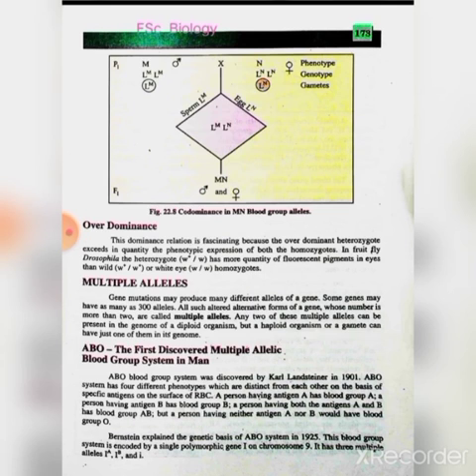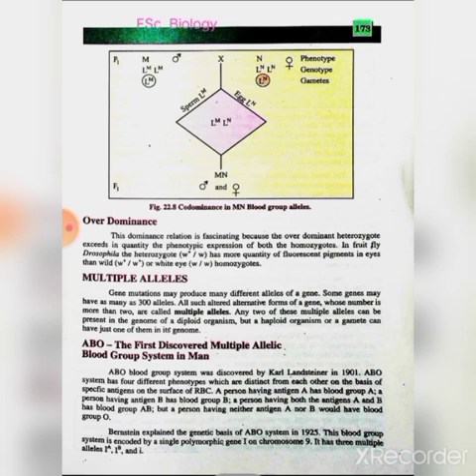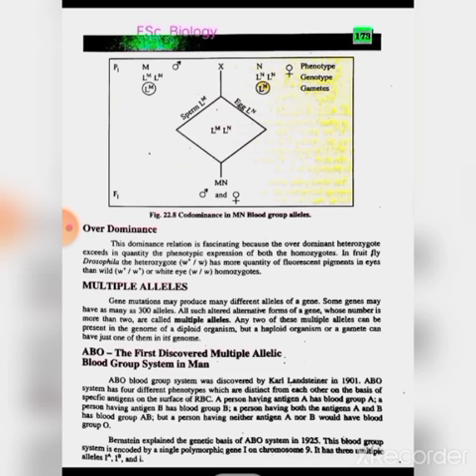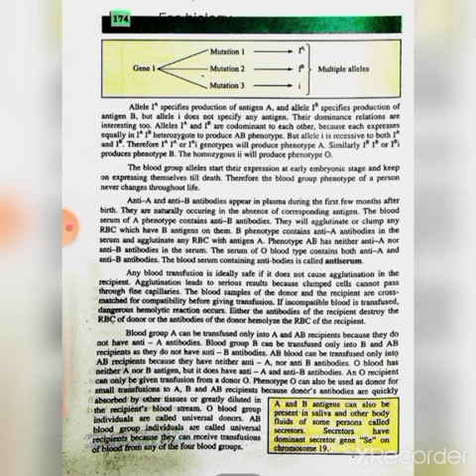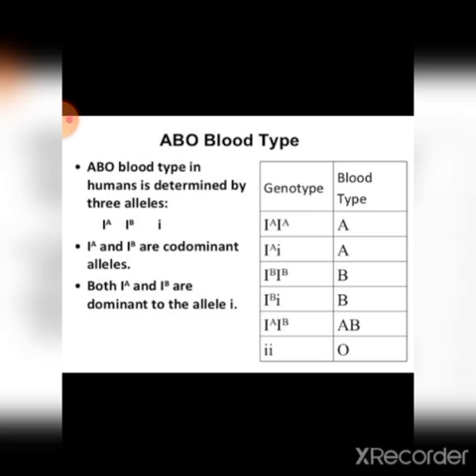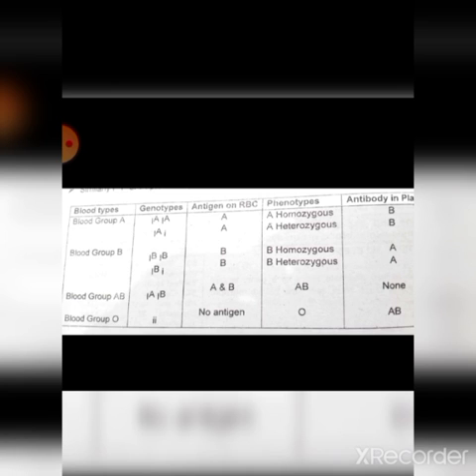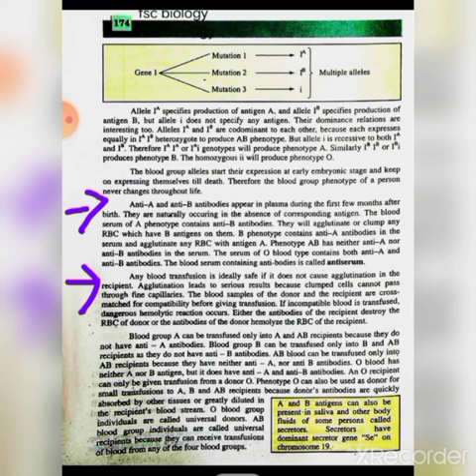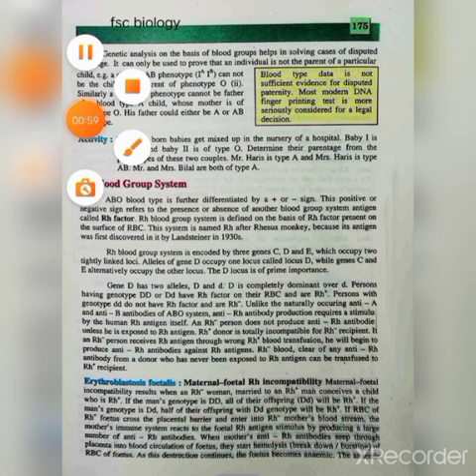12th Boilogy(Multilpe alleles)